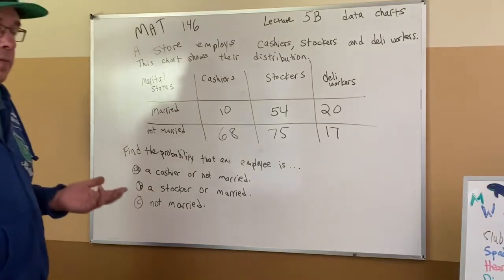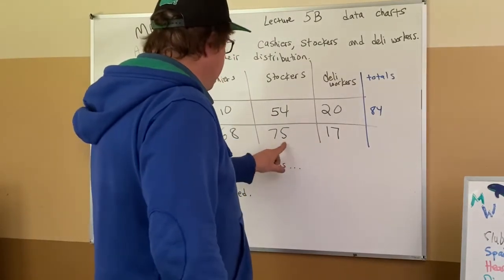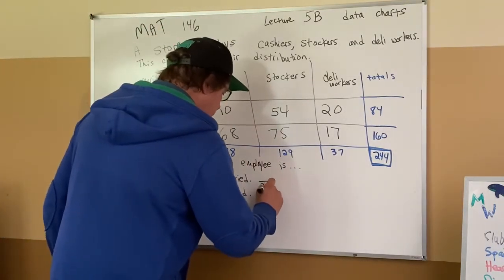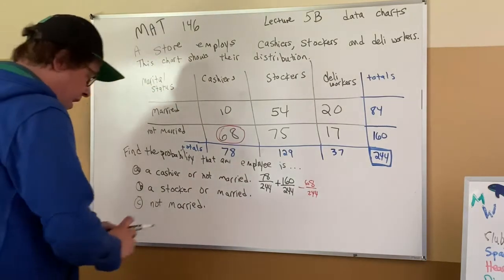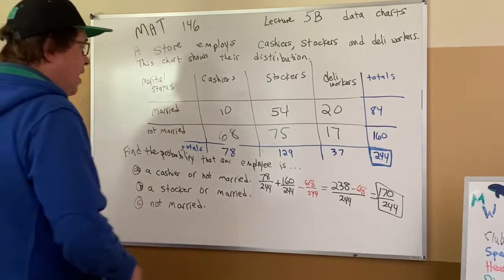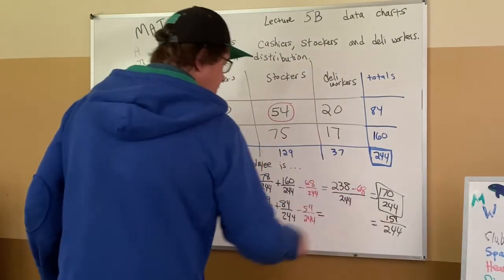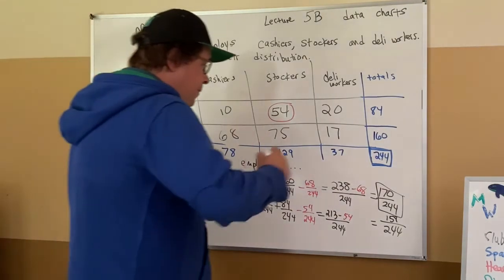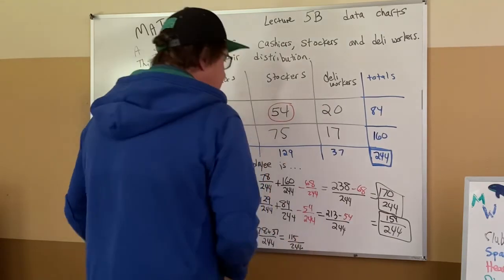MAT 1100 QR Lecture 14B: Data Charts